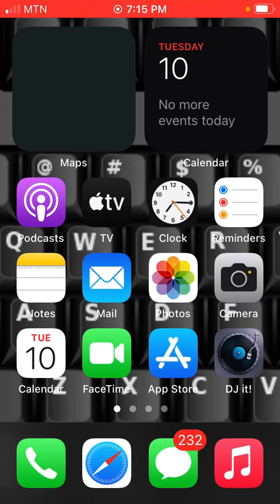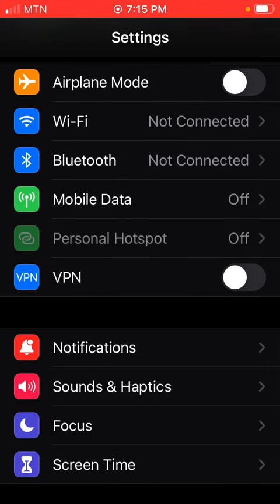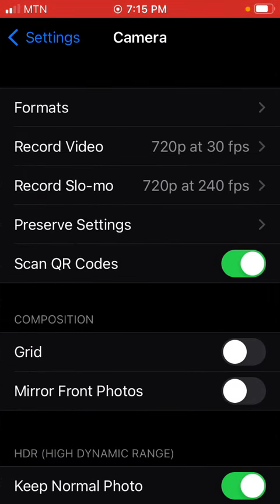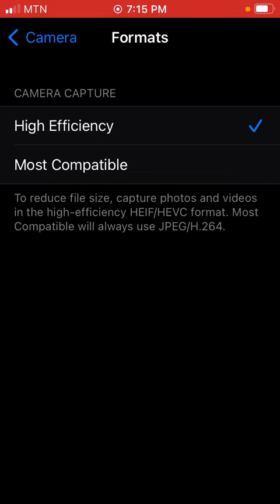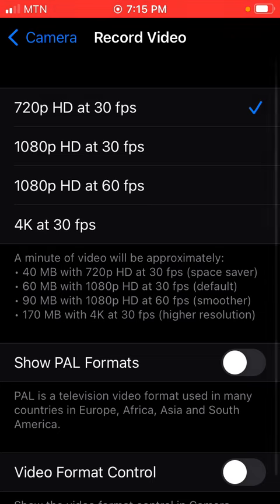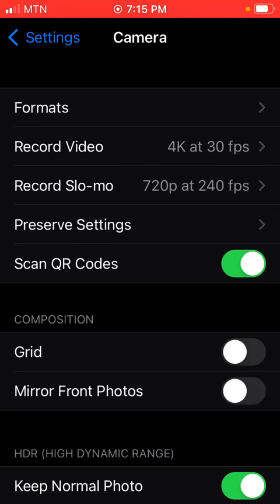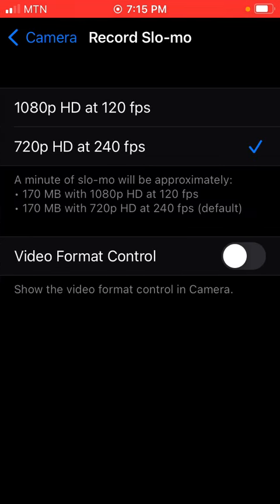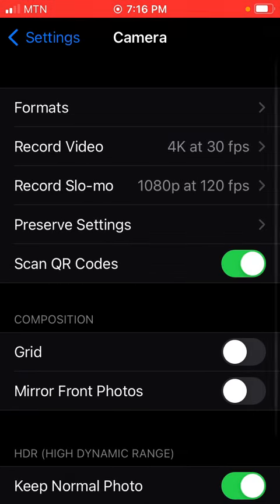How to set your iPhone Camera to record better video than professional camera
Follow this easy and simple steps to set your iPhone camera to record a better video